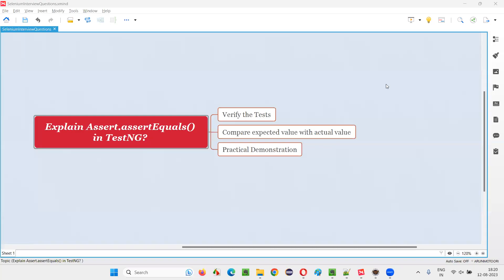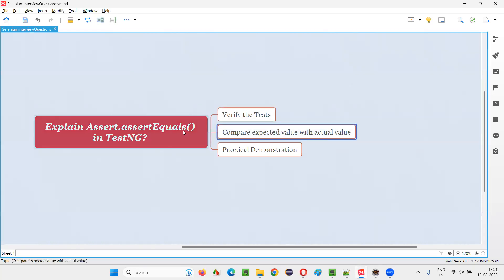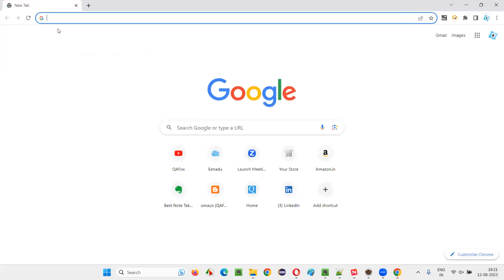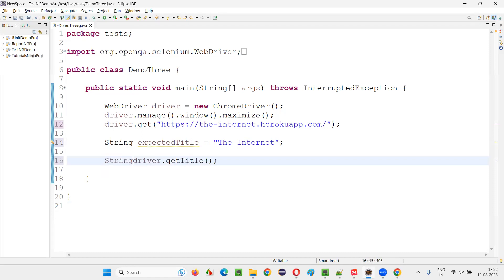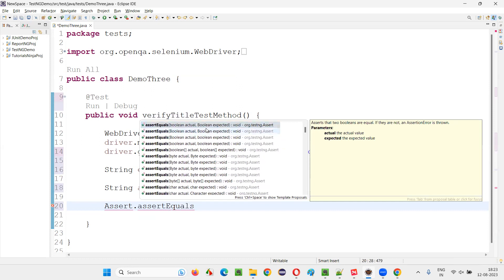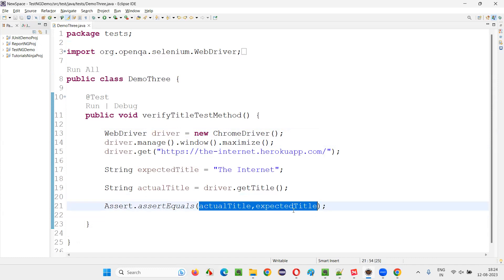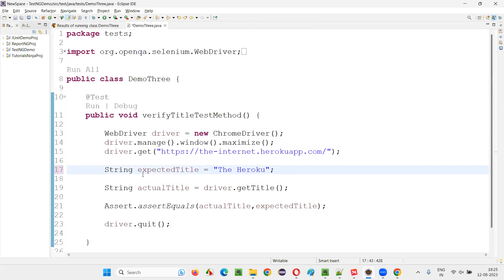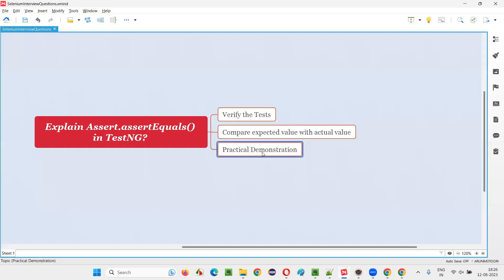Explain Assert.assertEquals in TestNG (Selenium Interview Question #565)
Explain Assert.assertEquals() in TestNG